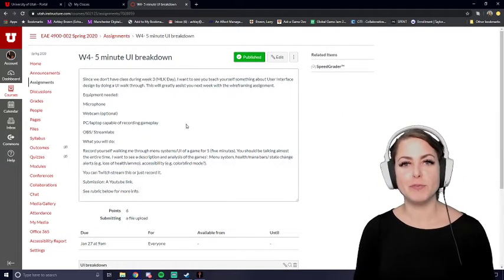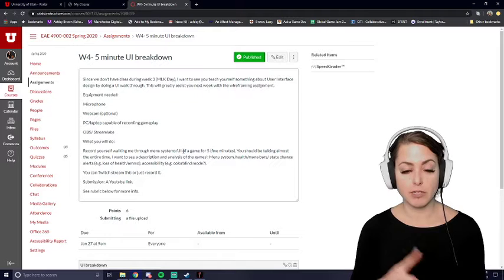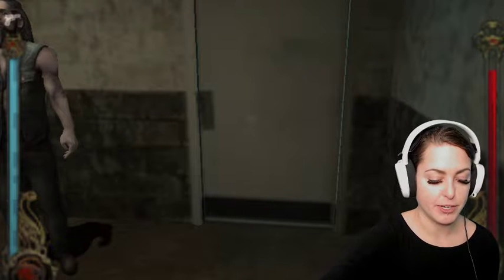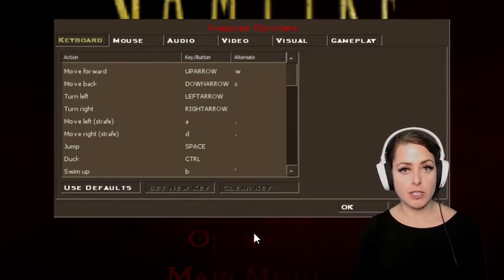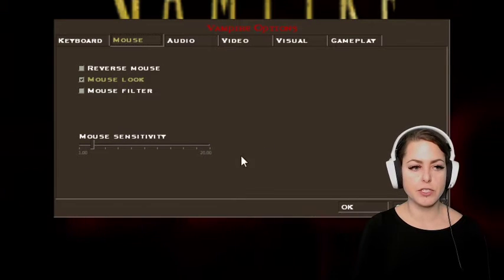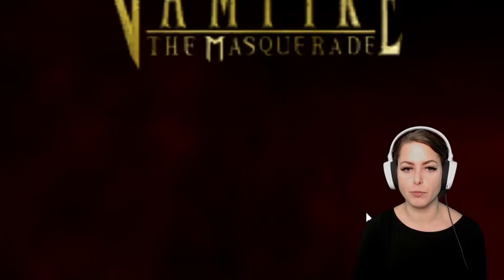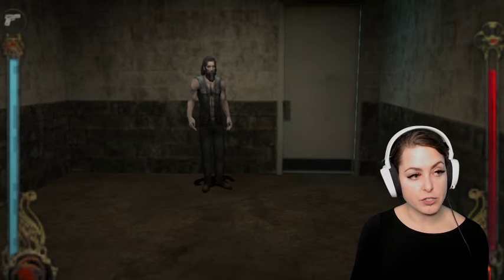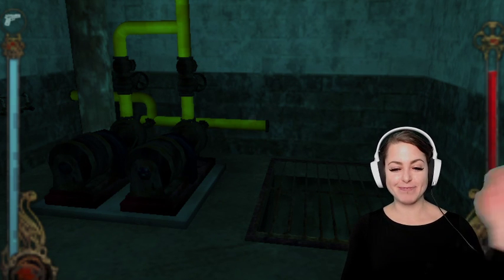5 minute UI breakdown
Here is my example 5 minute UI breakdown for the User Interface class at the University of Utah. Twitch.tv/professor_ashley